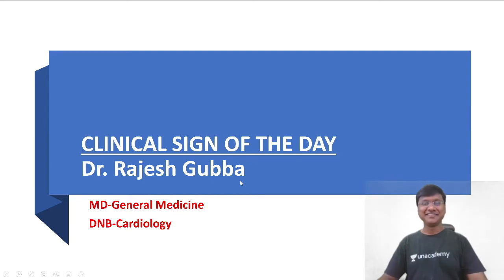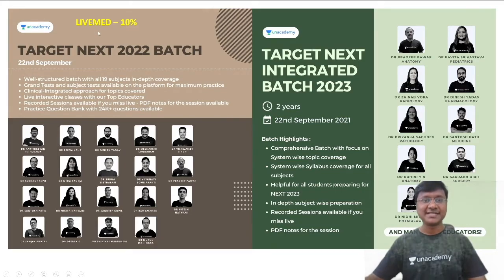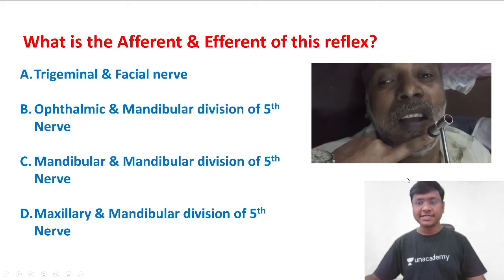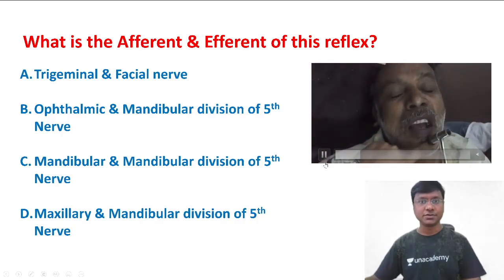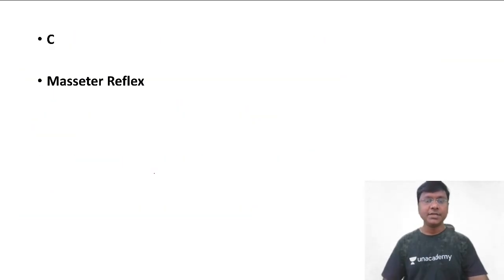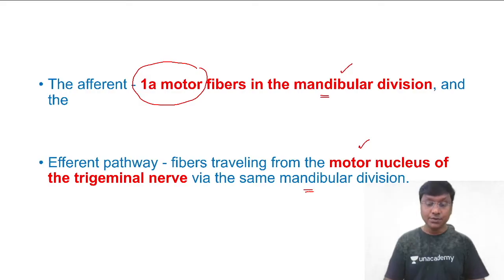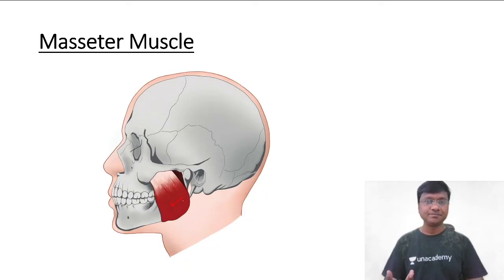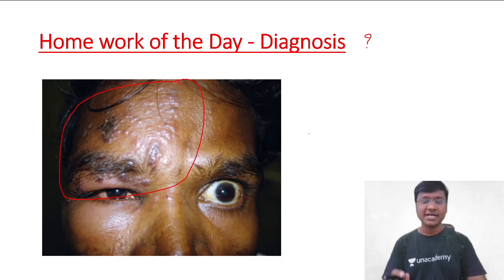Clinical Sign of the Day-19 | General Medicine | NEET PG | Dr Rajesh Gubba